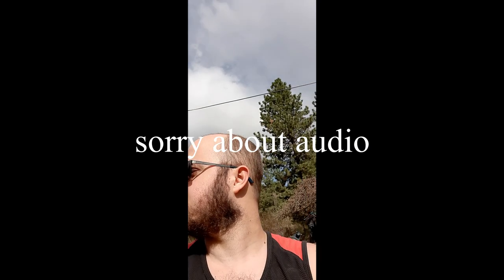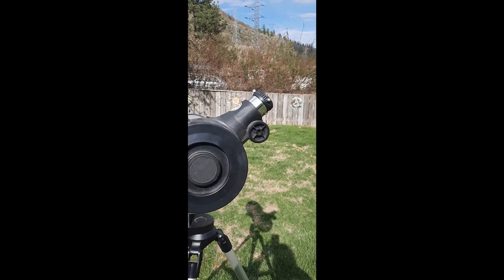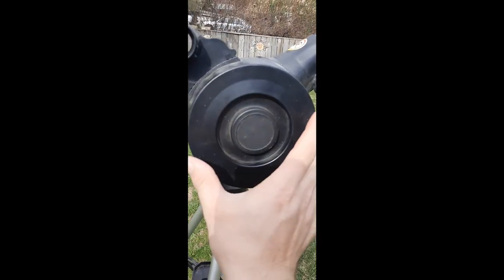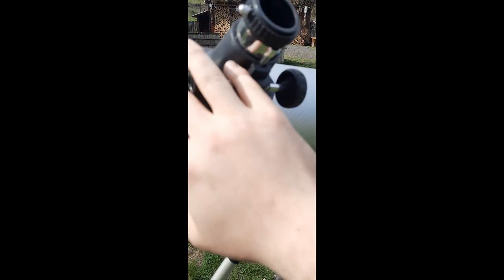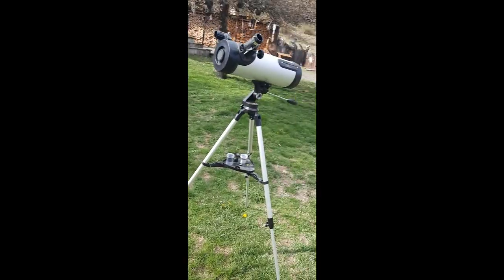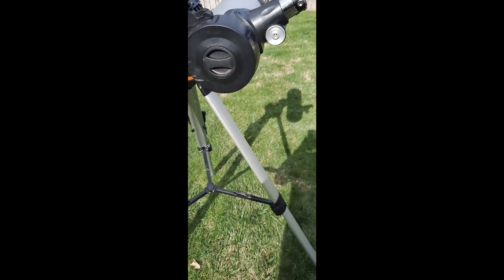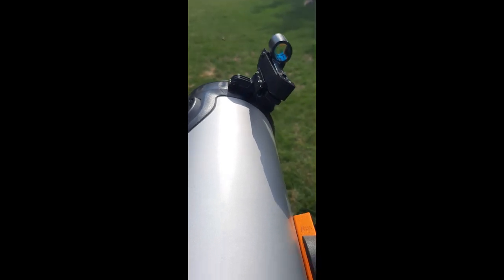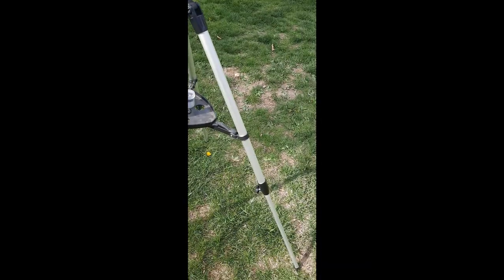REVIEWING the Celestron 114LCM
In this video i go over some of the features of the Celestron 114LCM compared to the National Geographic's 114.